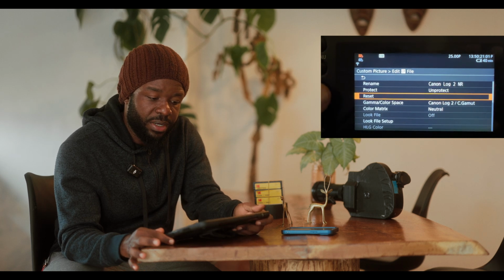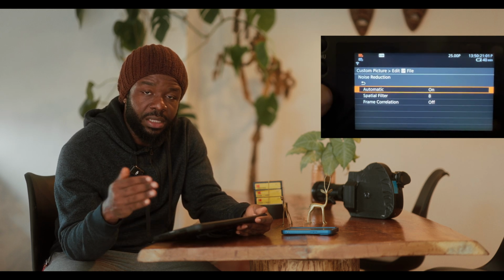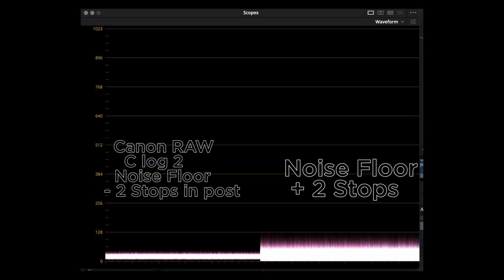Improving Your Canon C400 raw (And How to Enhance It)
🎬 Is Canon RAW too noisy? Or are we just exposing it wrong?
After spending real time with the Canon C400, I ran a deep dive into RAW noise performance — and the results were surprising. From sensor cap tests to overexposing by two stops, I explore how to get clean, cinematic images using Canon RAW — not just on the C400, but even older bodies like the C200.

In this video, you’ll learn:
✅ Why RAW appears noisy out of the box
✅ What in-camera noise reduction really affects (spoiler: not RAW)
✅ How to overexpose for cleaner shadows
✅ When to shoot XF-AVC instead of RAW
✅ The essential role of ABB (Auto Black Balance)

Whether you're chasing high fidelity in post or quick turnarounds on set, these methods will help you get the most out of your Canon RAW workflow.

00:00 Intro
00:00 Introduction and Scope
01:02 C Raw Challanges
01:46 First Test
03:27 TEST 2
04:22 TEST 3
06:16 Working with Compress Codec
07:15 Recomendation 3
08:46 Pros of compress work flow
09:55 Closing thoughts

Pi Image is a Pro Imaging and rental company based in Lagos Nigeria. We set up this channel to educate and share knowledge that would assist you on your Growth journey.